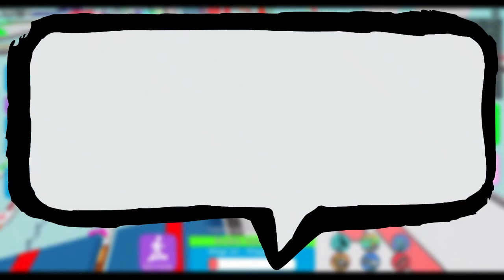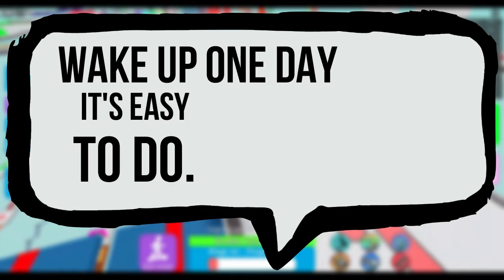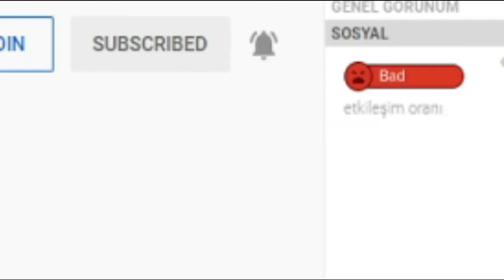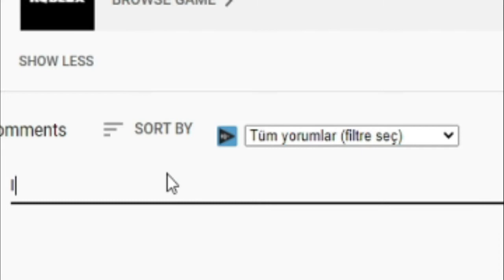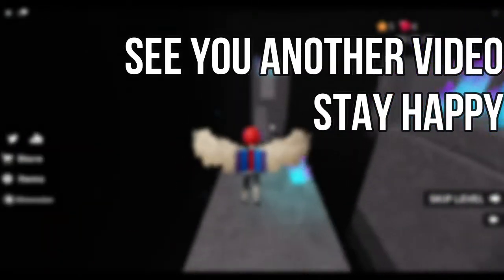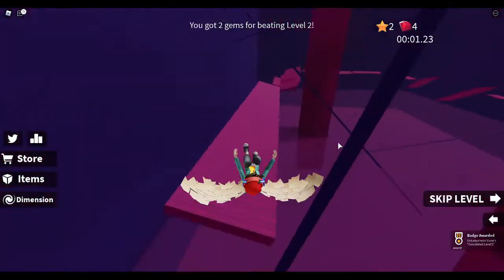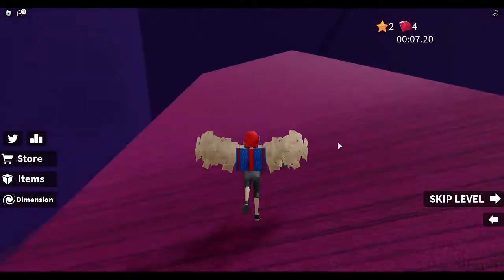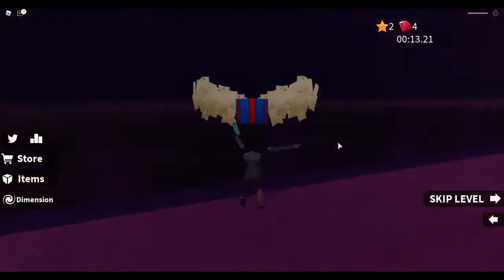ALL NEW SECRET *OP* CODES! 💪 Roblox Mega Noob Simulator Codes 💪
I have put together all the new secret codes of Roblox Mega Noob Simulator in this video. Mega Noob Simulator is a Roblox game in which we strengthen our character and destroy the noobs on the map. Have a good time.